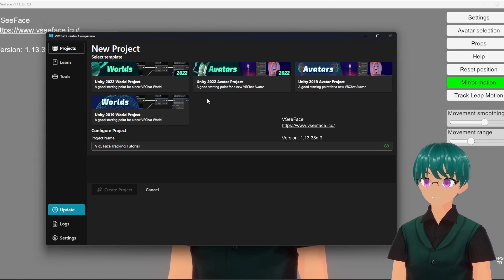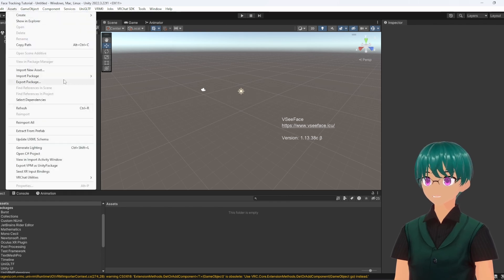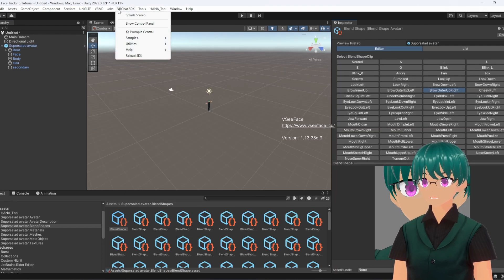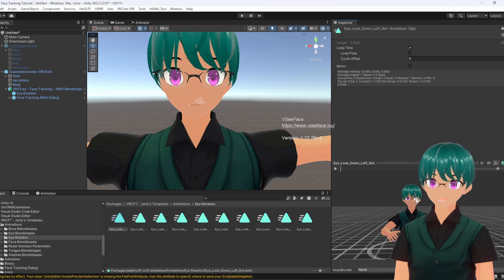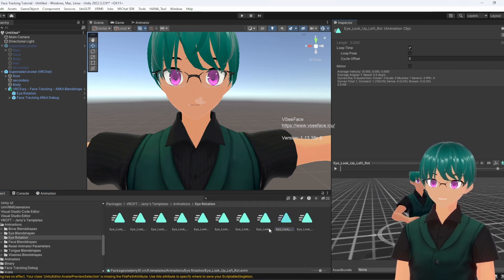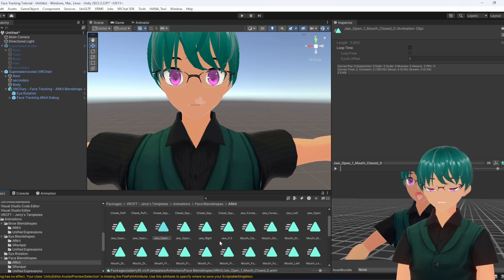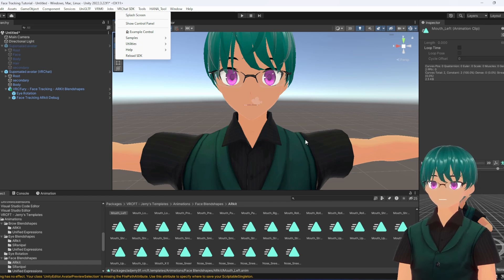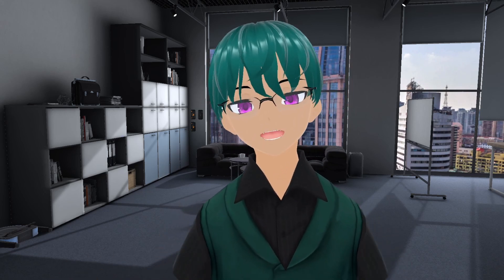VRoid FaceTracking for VRChat Tutorial - Budget VTuber Pt.4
Part 4. Today i'm briefly going over methods that I use to have a 3D VTuber model while on a budget. There are other tutorials that cover these methods, but I wanted to have various methods that I used, all in one set of videos.

In this video, we'll briefly look at the basics to adding more face blendshapes to your model with Hana Tool, and also setting up the avatar for vrchat to use the new face tracking blenshapes for headsets with face tracking, and VRCFT